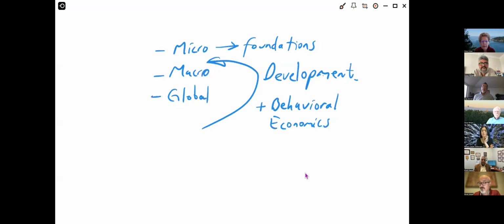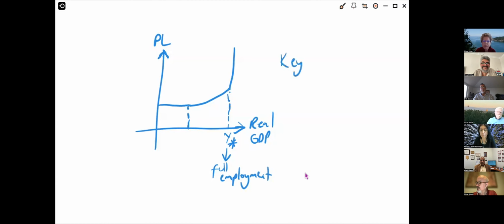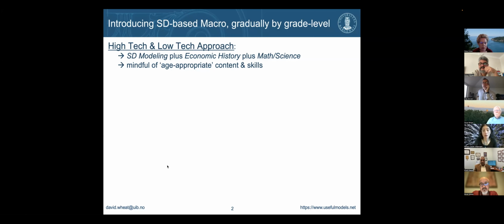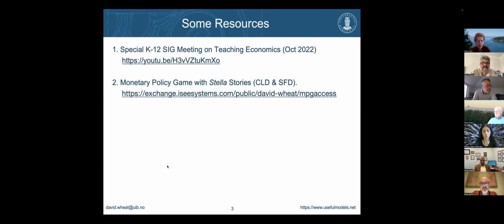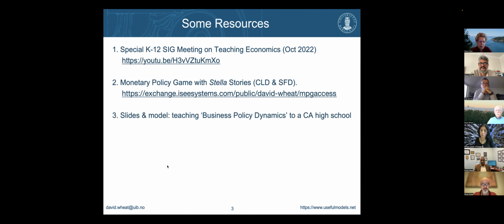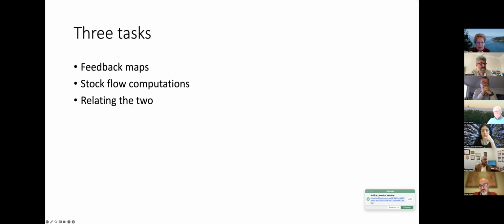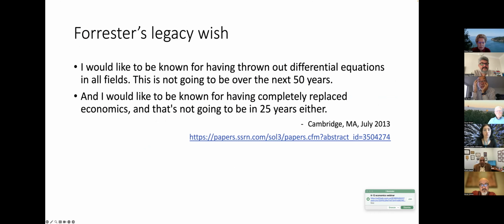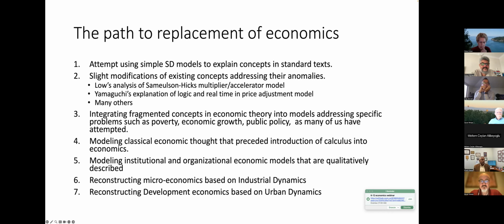Economics in K-12 Education Roundtable